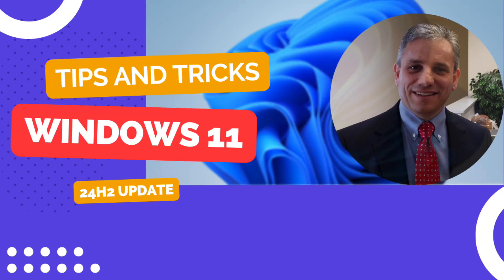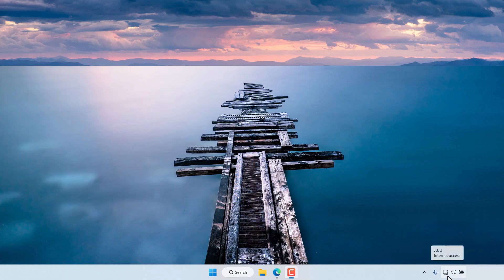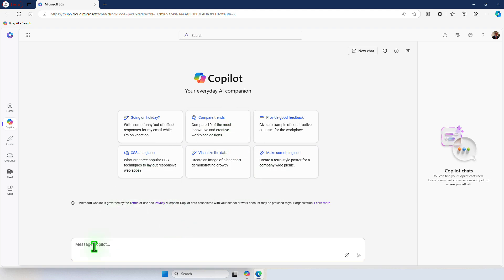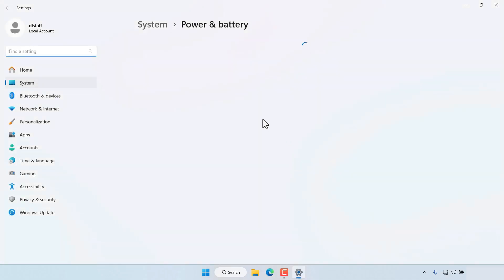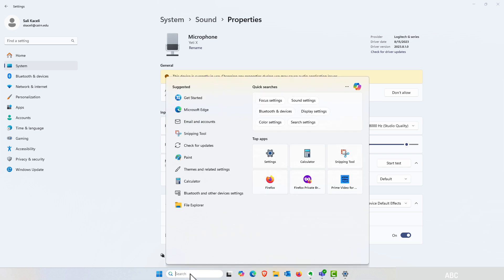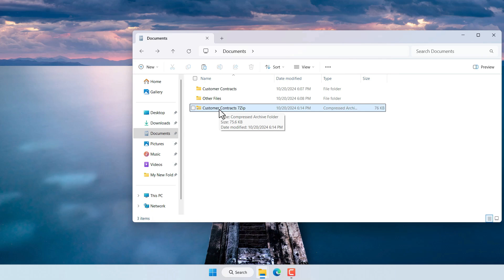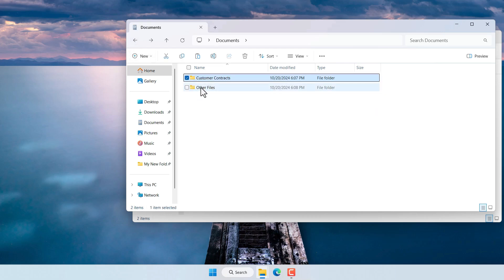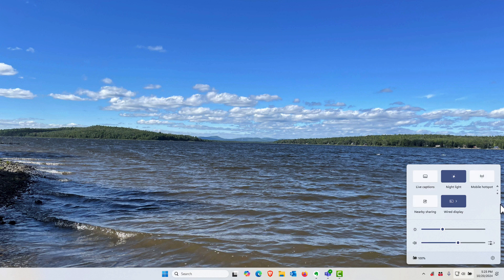Windows 11 Tips and Tricks 2024 Update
Learn about new features, tips and tricks in Windows 11 2024 update based on 24H2.